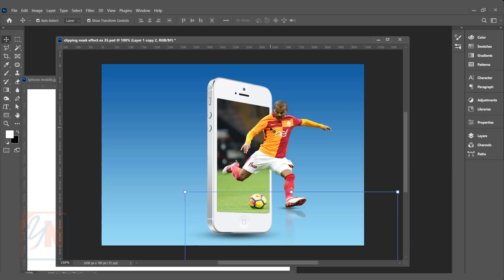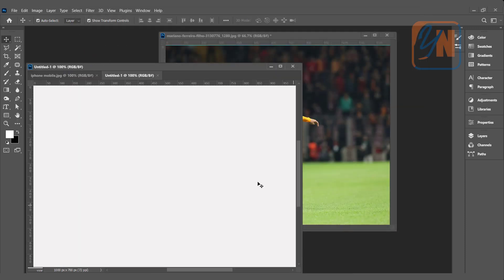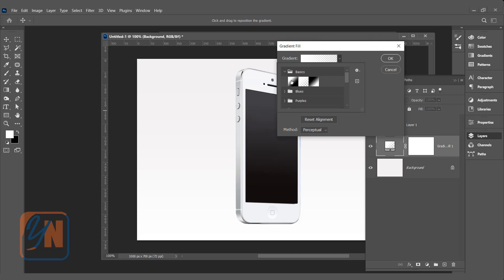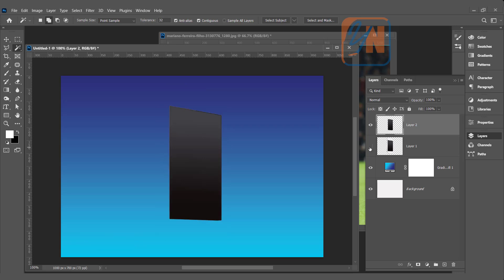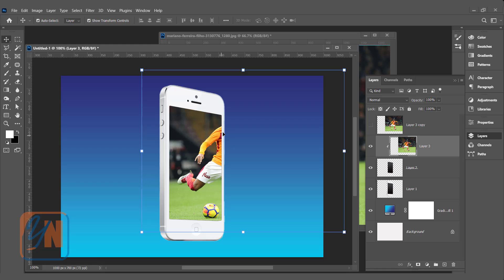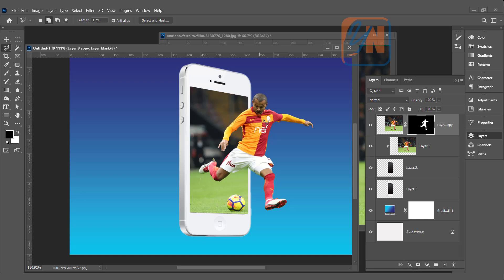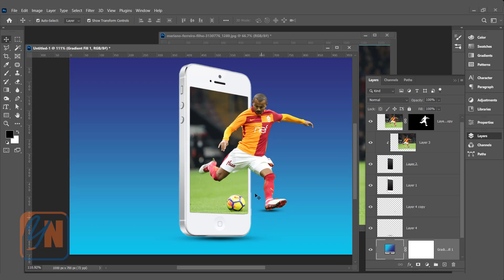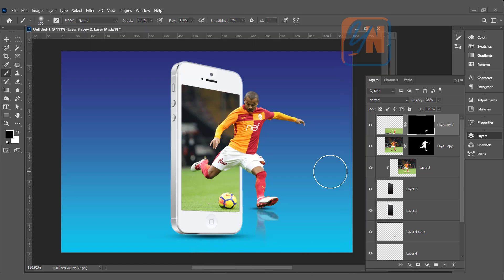Clipping Mask - Layer Mask in Photoshop Exercise No. 35 | YN Tutor | photoshop tutorial for beginner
Clipping Mask - Layer Mask in Photoshop Exercise No. 35  | YN Tutor | photoshop tutorial for beginners. In this lesson we will learn how to use clipping mask. Using Clipping Mask and Layer Mask we will manipulate two images and create beautiful effect on mobile screen. I hope you will enjoy this lesson.
Good luck.